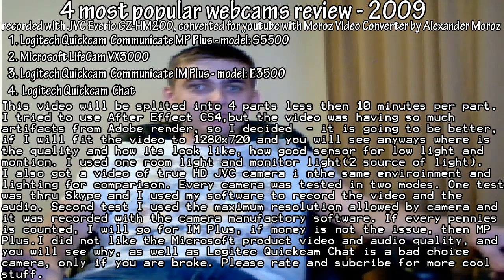4 popular webcams review - 2009- pt2of 4-HD HQ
They all will have some of those cameras on the shelfs so, I decided to share the experience with you, since I am testing those cameras for computability with my Moroz Video softwares anyway.

So, I will review the videos of next cameras: Logitech QuickCam Communicate MP Plus, Logitech QuickCam Communicate IM Plus, Logitech QuickCam Chat, and Microsoft Lifecam VX 3000.

The first think, I am a microsoft lover and hobby/ programer, did not like their product! VX 3000 is a terrible camera with manual focus, even if microsoft saying that this camera create the excellent quality videos - lie ;-). Camera has a bad mic build in with to much noise and manual focus ring is hard to adjust if you are wireless setup. Lifecam vx 3000 also comes with no extras like logitech. When microsoft software starts recording the video, it bring red and then green screen for one second, which is not going to be favorite thing some of us. I think, company like microsoft need to make focus controlled from the application itself, otherwise it is hard to adjust focus where you are not present, because when you are adjusting focus you come to it so close, and then you seat down ,and you out of focus again! Motion on their camera was okay, and nothing else positive on my taste. Microsoft VX 3000 is cost to much and I would not buy it.

MP is clear winner, but 49.99 is a little bit to much for that camera, it is dominating in class but still is not producing a sweet videos.(Auto focus) If your wallet is empty but you have some on camera and wanna the best grab Logitech IM Plus(manual easy adjustable focus - better then Microsoft VX3000) for 35.99(the mic was not the best, but has free headset as bonus as MP Plus has), otherwise Logitech MP Plus is dominating them all. Logitech QuickCam Chat is terrible quality camera, no mic build in, but has a free headphone set, that are hard to connect.
So the story is easy, wanna save around 10-14 bucks grab IM Plus and be happy, if not then grab MP Plus.

However, all those cameras, did not show the framerate and motion correctly. Cameras were to blurry and look like 10-15 fps with two source of lights: Room and 32 inch Monitor. If you need clear quality webcam stay away from all of those cameras. Check the videos part 2 and part 3 for the image quality, i will also compare it with JVC true HD 1080i camera in the same scenario. I could not rendered the video for better visual comparison, because Adobe After Effects did not like videos and leave some artifacts on them, so I decided to use just my software and leave it almost uncompressed(the way you will see the videos, the way they were on my monitor). I did two tests, test number one I recorded with Moroz Video Capture while playing it in Skype on 6000 kbp/s; and test number two I recorded using manufactory software that was in the box with camera.

Thank you so much for watching, keep in mind that this is first public AVCHD MTS HD Video file format test, that was analyzed in my software(Moroz Video Converter), trimmed, added titles, added second audio track and watermarked with support png transparency. All that means so big to me, cause my software now can open any 2009 HD camcoder videos and edit it as well as convert it into avi or other formats. Moroz Video Converter officially support HD AVCHD now! Soon will be available for public!

Thank you so much for rating, so more people can see it. Please check my other videos captured in Moroz Video Capture and converted into HD youtube using Moroz Video Converter. Have a nice day, peace!